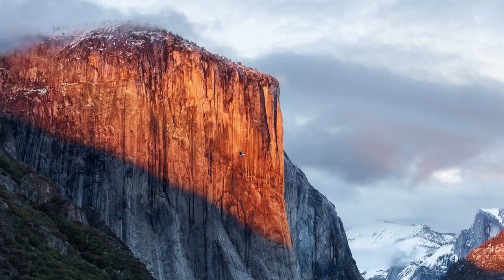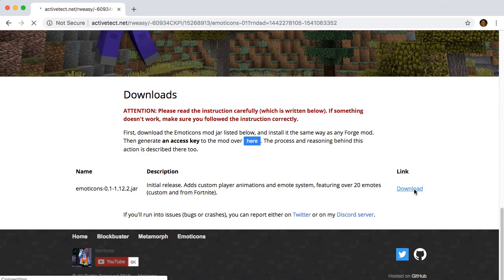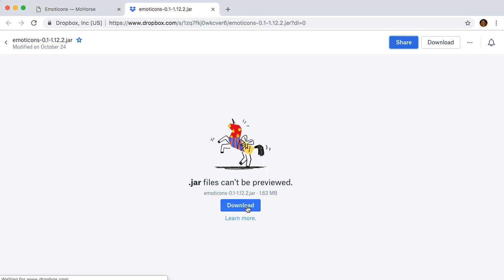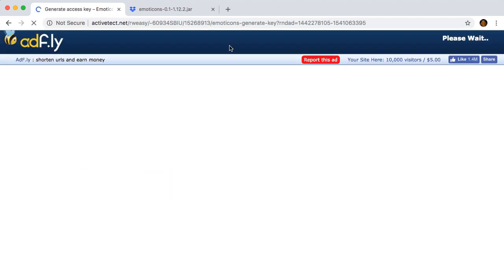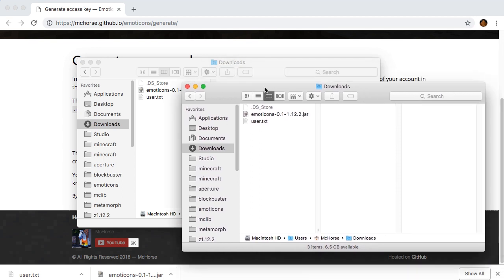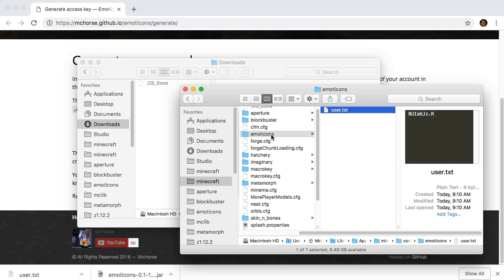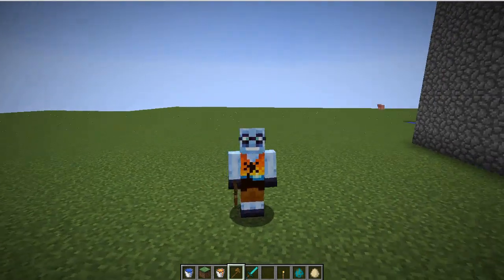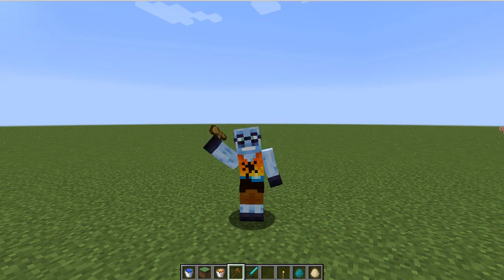(OUTDATED) How to install Emoticons mod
⚠️ATTENTION⚠️ *read the pinned comment!*

Hello there! My name is McHorse, and by request of many people, I made this little tutorial to show how to install Emoticons mod.

For Windows users: the tutorial is the same, but only difference is that you go to .minecraft folder which is located in AppData of your user folder. An easy way to open this folder is by pressing Win + R, typing in "%AppData%" (without quotes) and double clicking on .minecraft folder.

If you still won't be able to successfully install the mod, make sure that username you typed in is in the same case. If you have a cracked game, then it should potentially work, but if it doesn't make you might want to find out your UUID and type in that, instead of the username in that field.

– AzureZhen
– EchebKeso
– GroupM
– Andruxioid
– ycwei982

--- Links ---